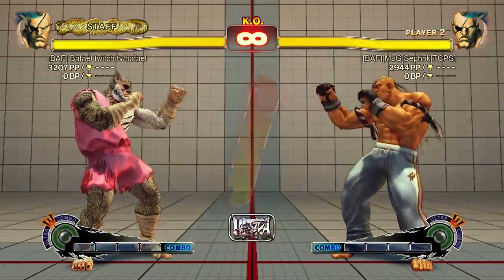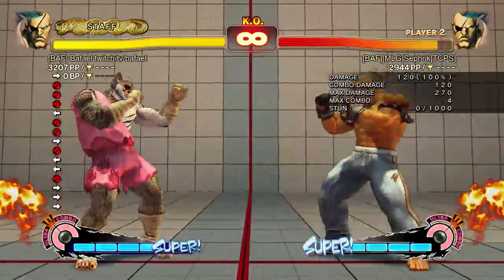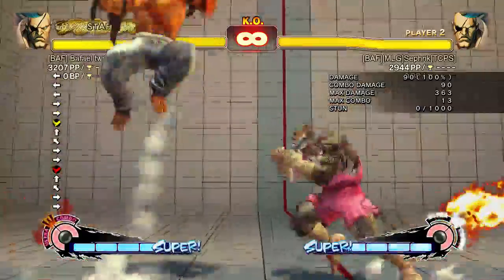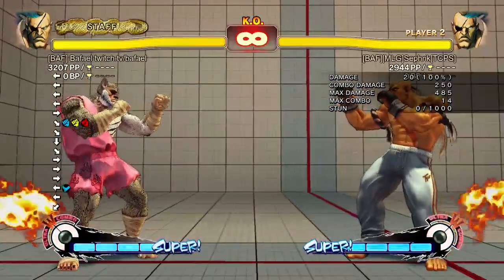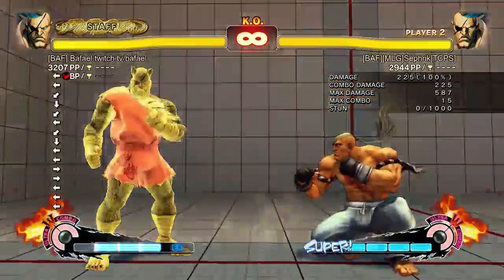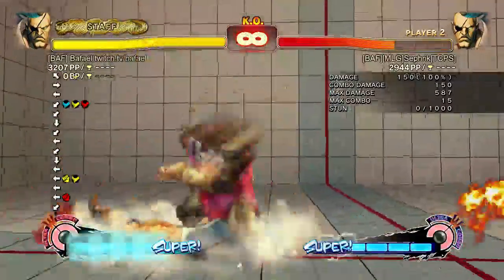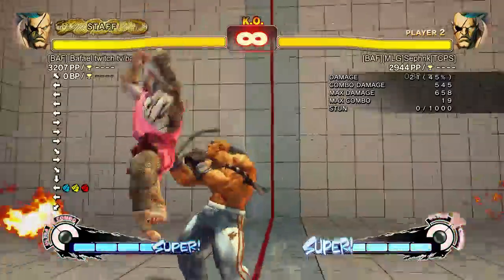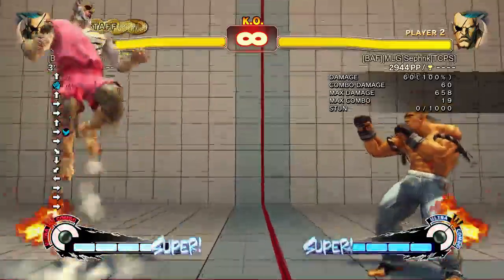USF4: How to play Sagat